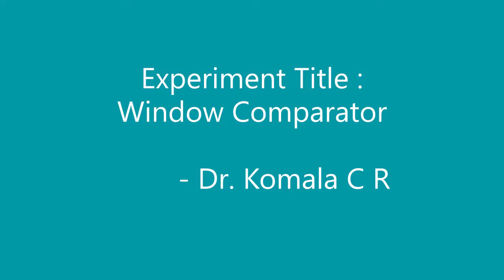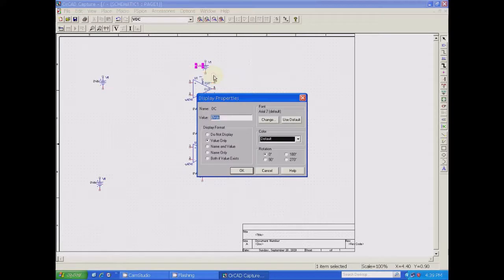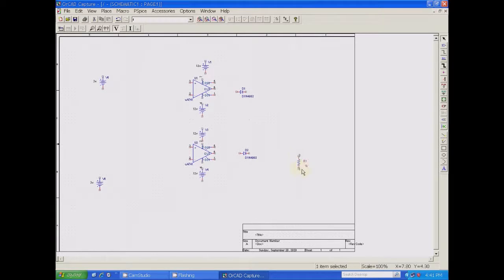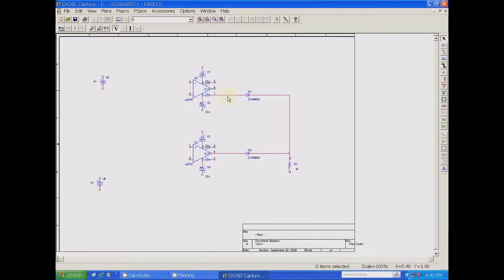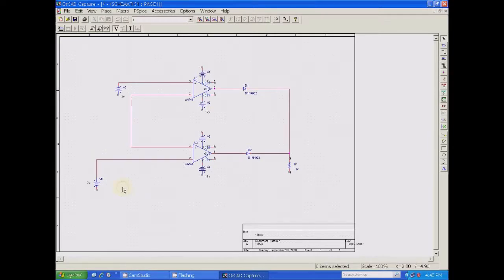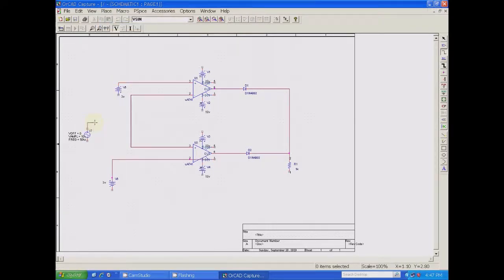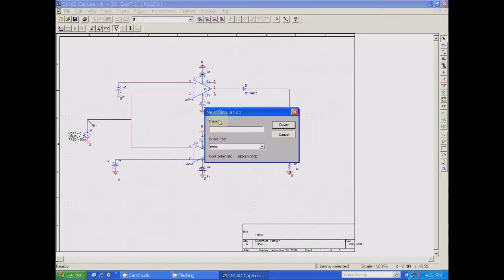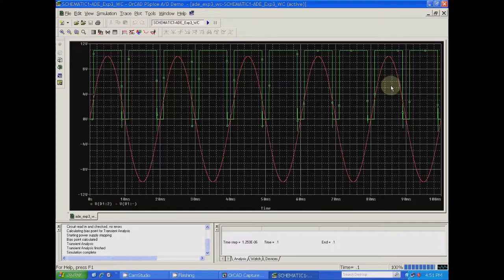ADE Lab 18CSL37 3rd CSE ISE Exp3 Window Comparator SVIT VTU Dr. Komala C R